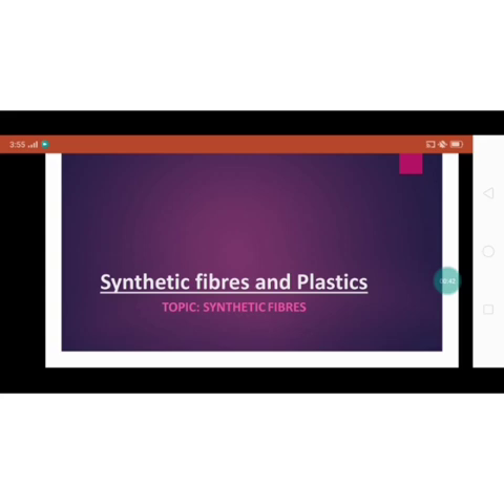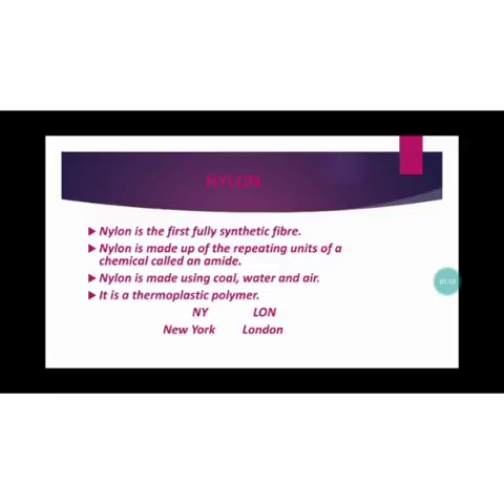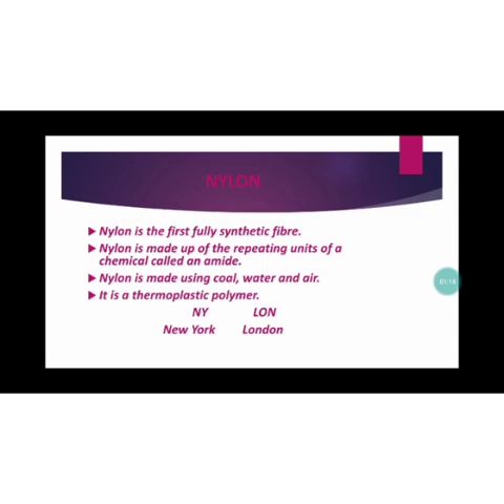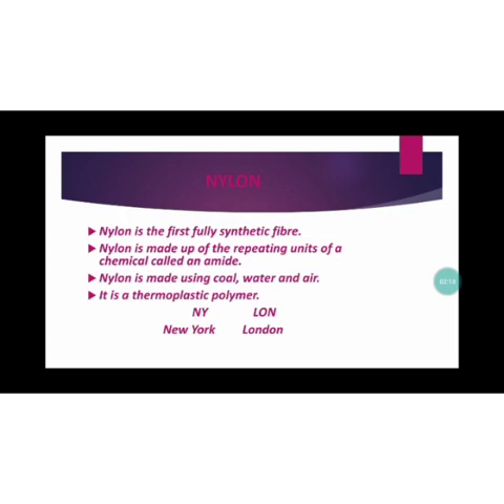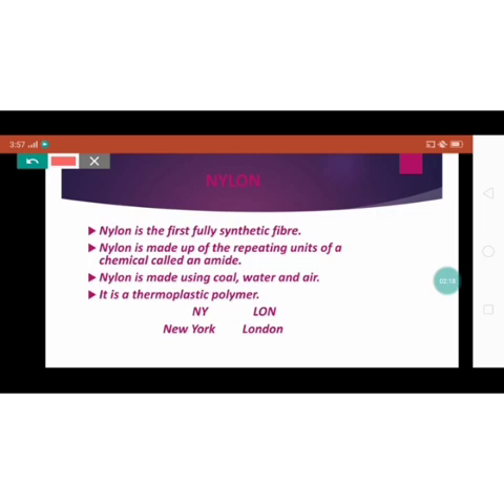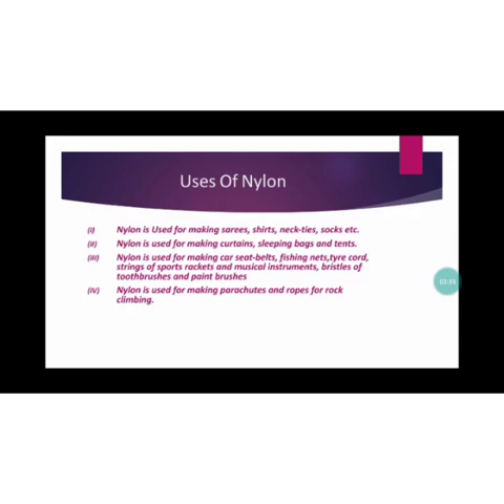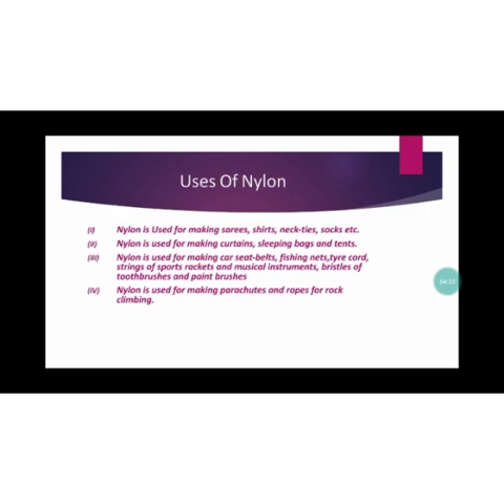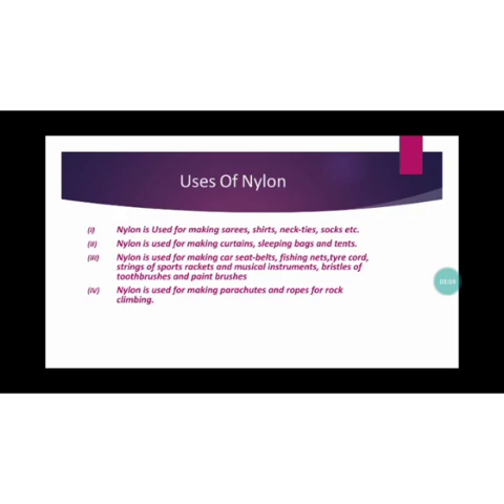Class VIII Chemistry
Topic: Synthetic Fibers